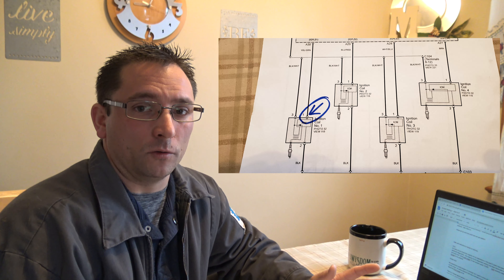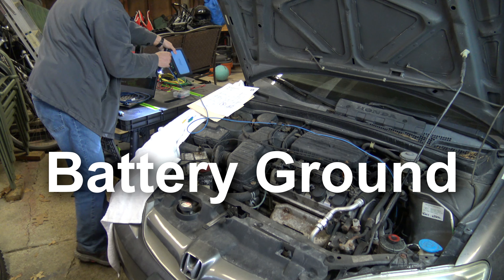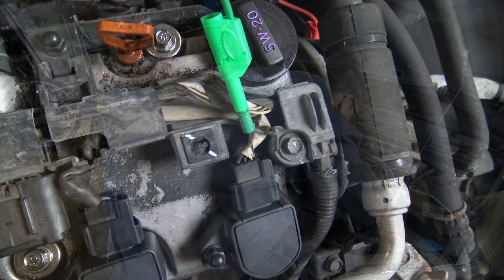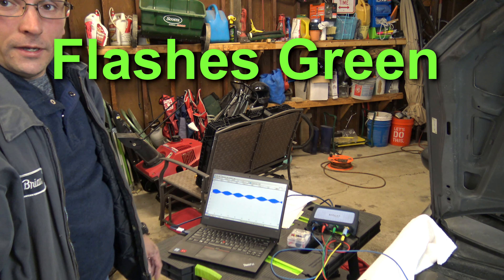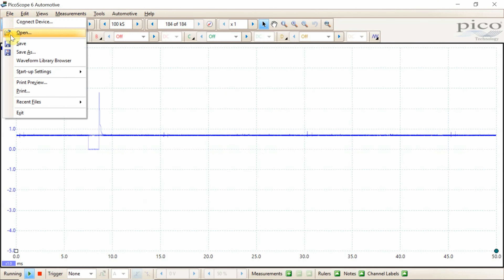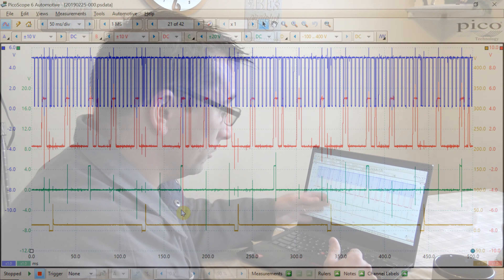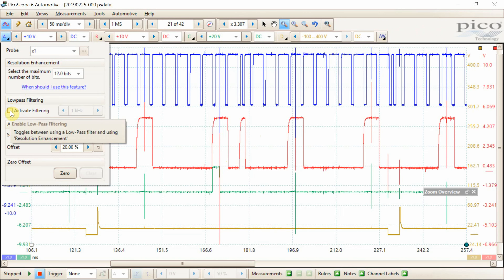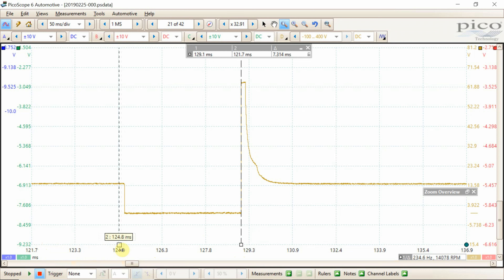Pico Scope intro and basics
I am sharing as I learn more about the Pico scope functions.
Beginning i talk about learning and using scopes, then set up the leads on the vehicle, testing and analysis starts at about 7:30